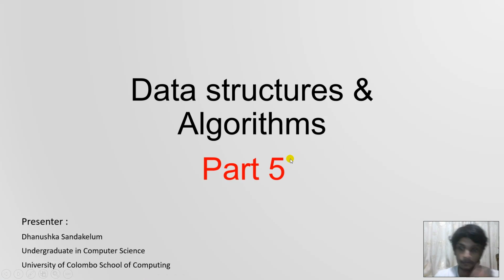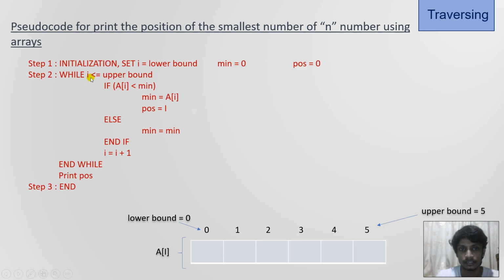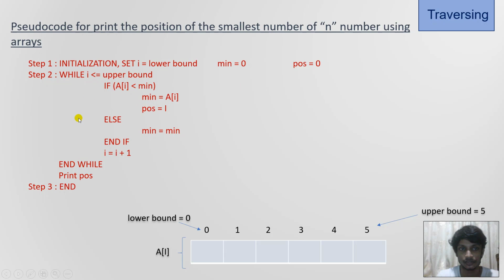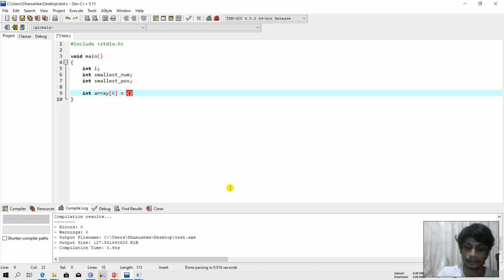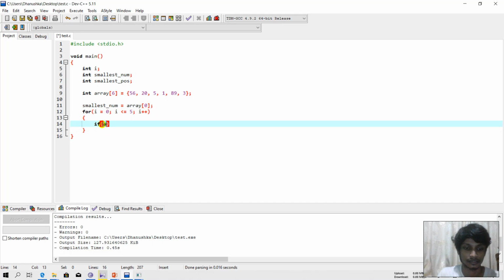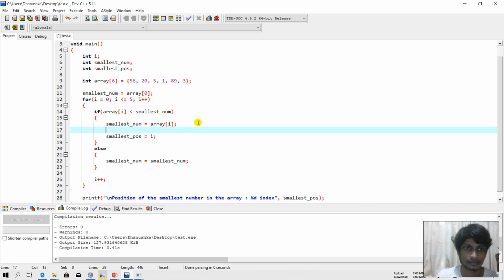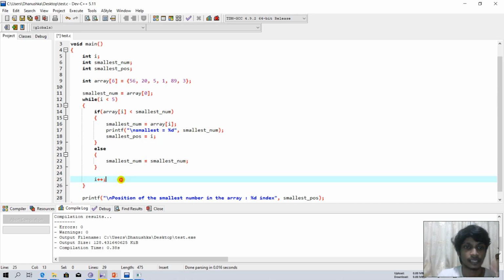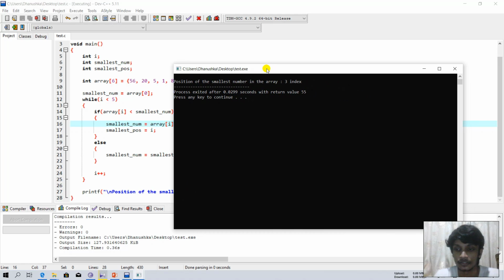Computer Science - Data Structures & Algorithms | Part 5 | Arrays - Find the position of smallest